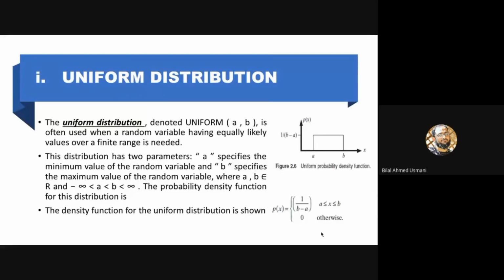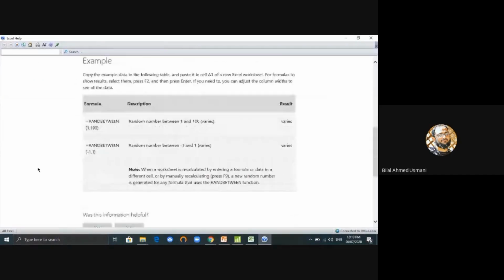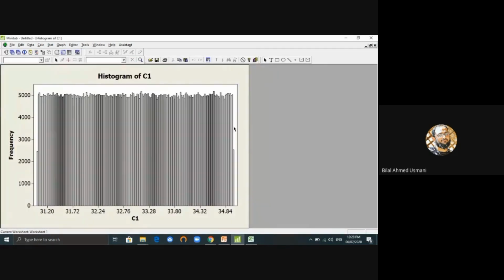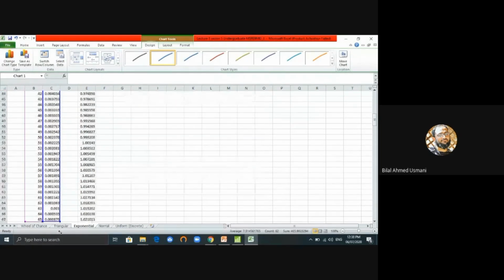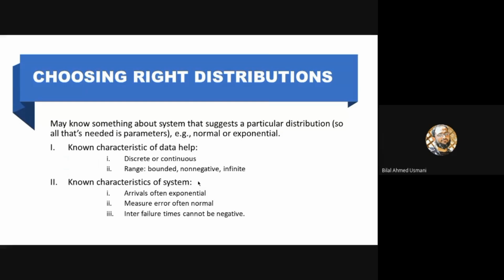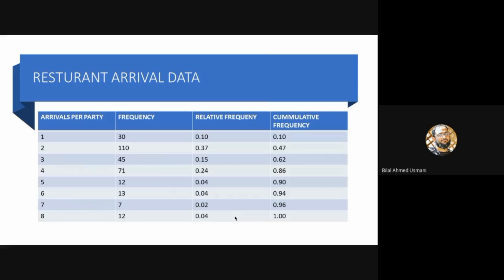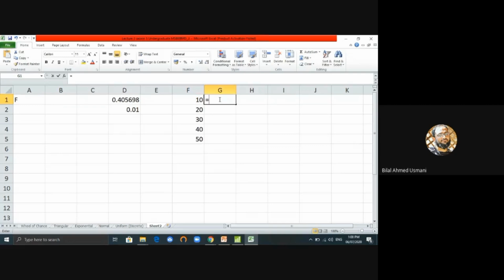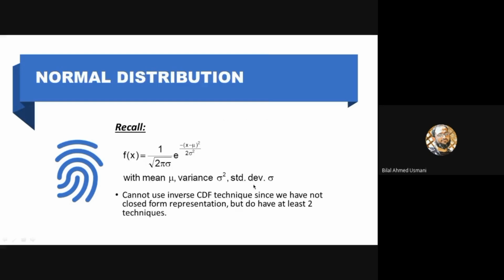Learn With Us - Discrete Event Simulations Applications Part 1 (Lecture by Dr. Bilal Ahmed Usmani)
🎥 Lecture 6 Part 1: Discrete Event Simulations with Applications 👨‍🏫 In this insightful lecture, Dr. Bilal Ahmed Smani explores the fundamentals and practical applications of Discrete Event Simulation (DES)—a powerful modeling technique used to represent complex systems and processes that evolve over time.